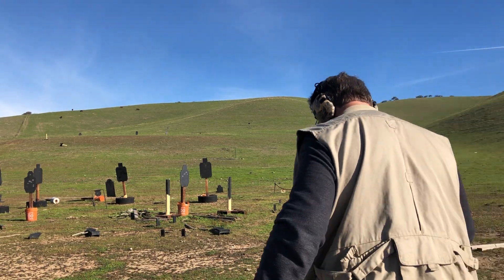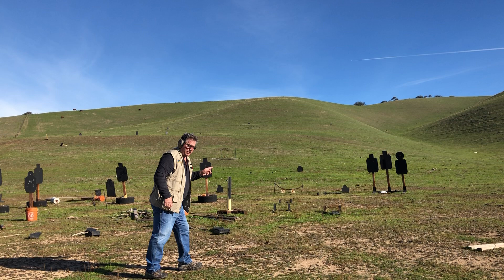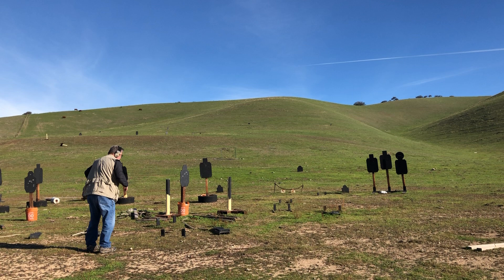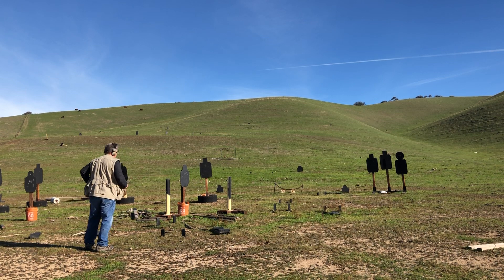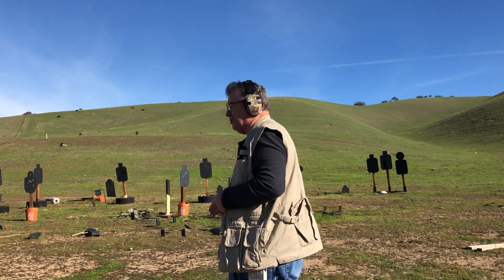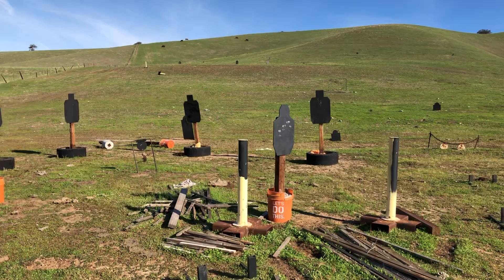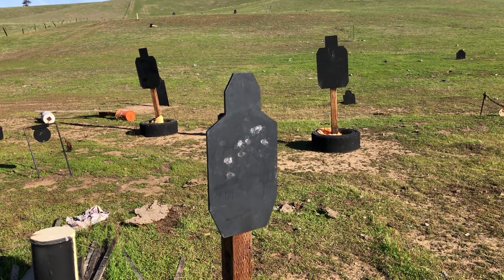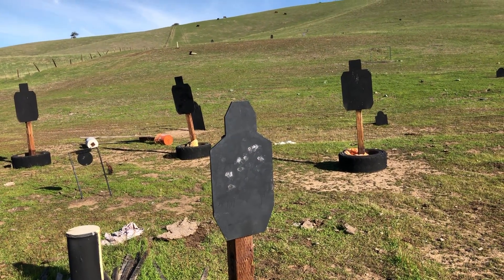Guns Unlimited Firearms Training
Speed Drills.